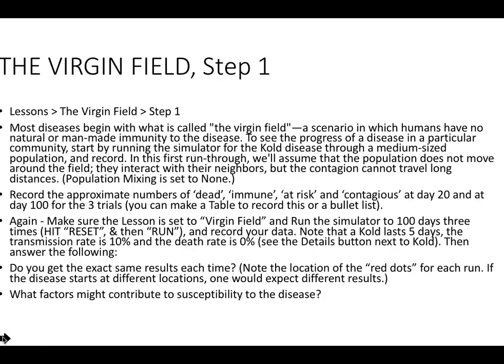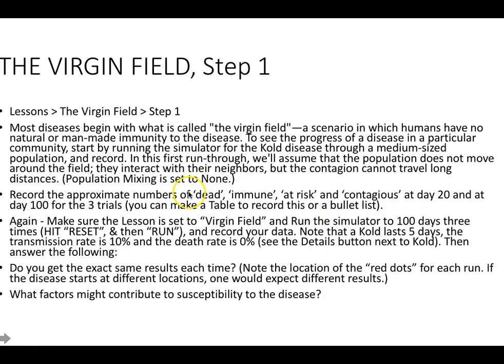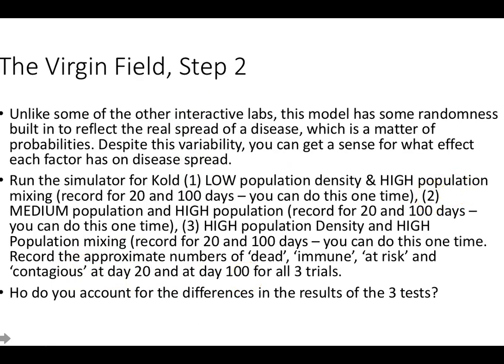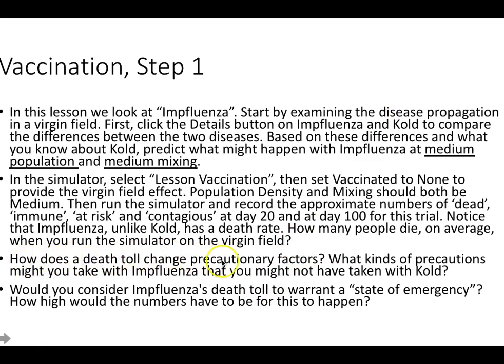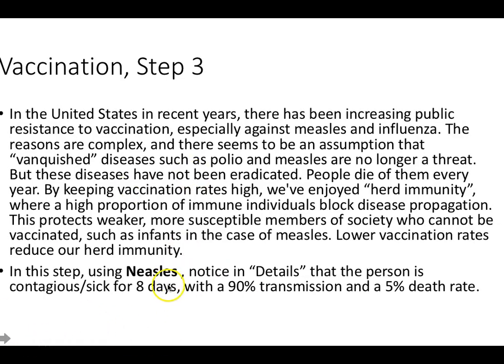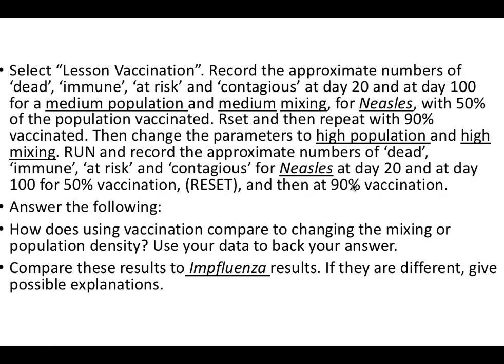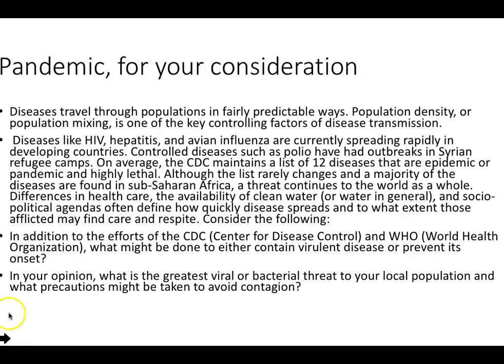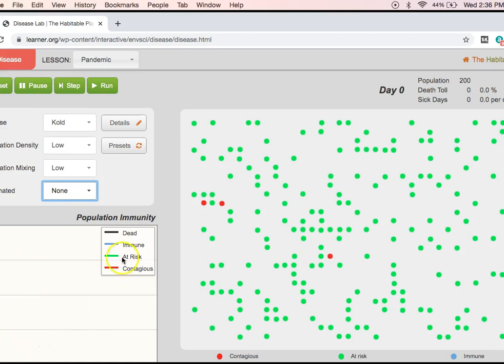Virtual Interactive Lab Disease